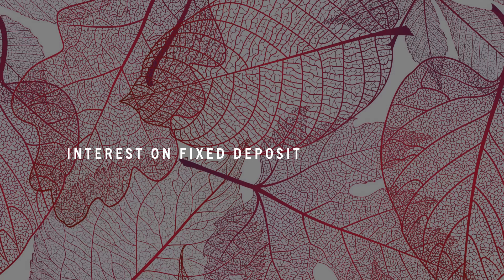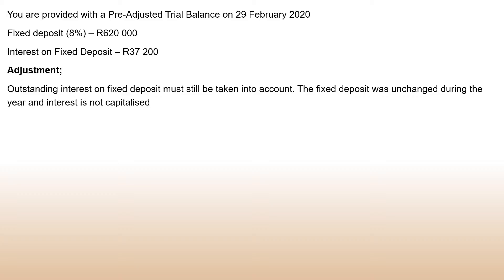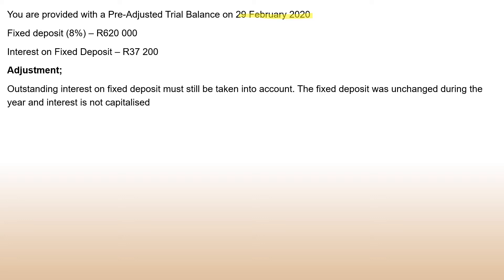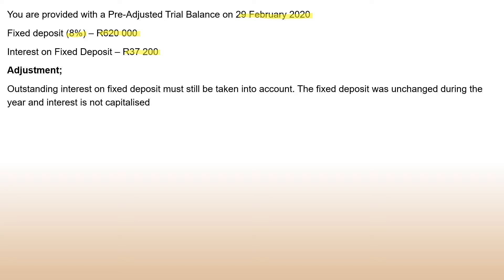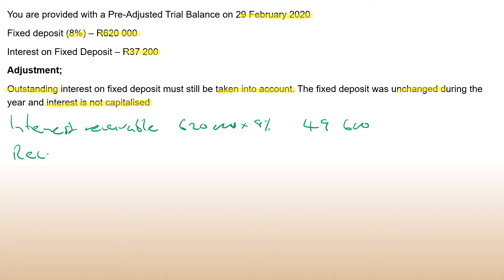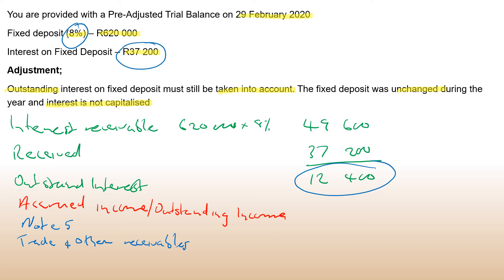Interest on Fixed Deposit 2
There is additional fixed deposit during the year and calculate outstanding interest on fixed deposit